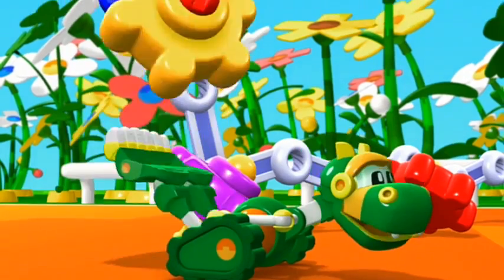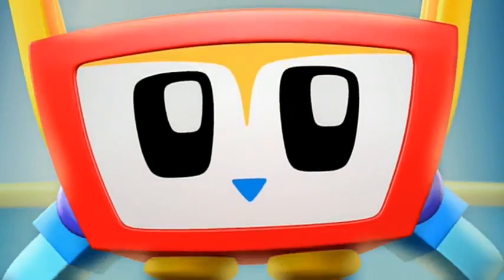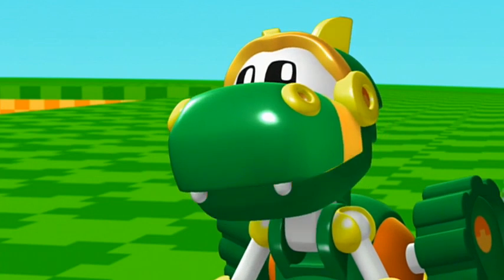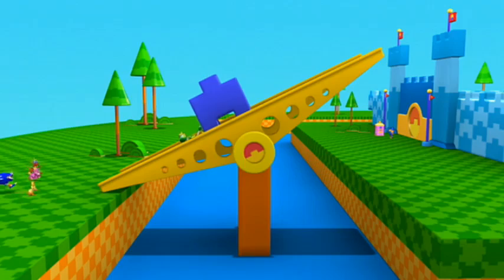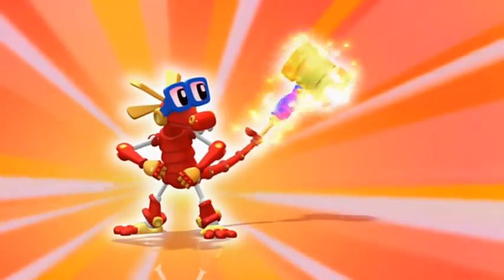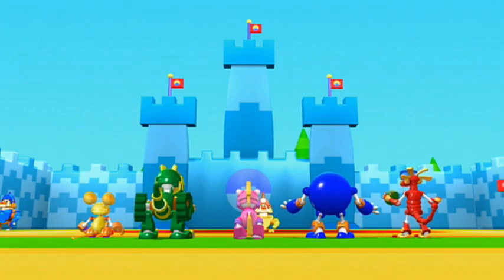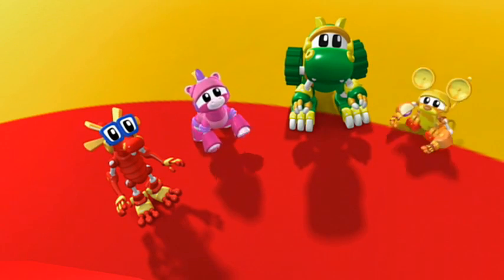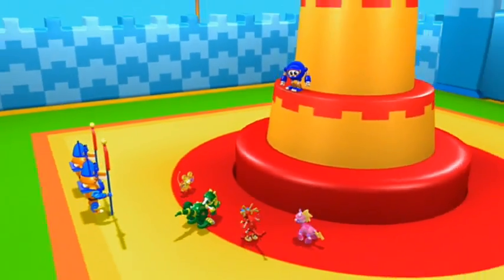Animal Mechanicals: Tiger Knight Island (Season 3, Episode 11)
The Animal Mechanicals are given their mission – deliver a new Energy Emerald to Captain of the Tiger Knights.

The Animal Mechanicals are given their mission – deliver a new Energy Emerald to Captain of the Tiger Knights. Sasquatch is very excited because the Tiger Knights are his heroes! But first they must pass a test of strength, a test of intelligence and a test of courage. The test of strength involves moving some heavy blocks on a teeter-totter drawbridge. Rex transforms and uses his mechana-strength to easily move the super-heavy blocks. Then comes the test of intelligence, which involves moving metal puzzle blocks to form pictures. But the blocks are rusty and won’t move! Komodo transforms to show an oilcan in his tail, and he soon has the rusty blocks oiled up and moving easily. The team make the pictures correctly, and are able to move on to meet the Tiger Knight Captain! Sasquatch has to summon all his courage to stretch the Emerald up to the roaring Captain, but he succeeds and the mighty Tiger Knights applaud the Animal Mechanicals!

Meet the Animal Mechanicals: Rex, Unicorn, Komodo, Sasquatch and Mouse. Animal Mechanicals is an action/adventure series for preschoolers that explores fantastic worlds, mythical animals and cool quests. And, best of all, Animal Mechanicals transform!